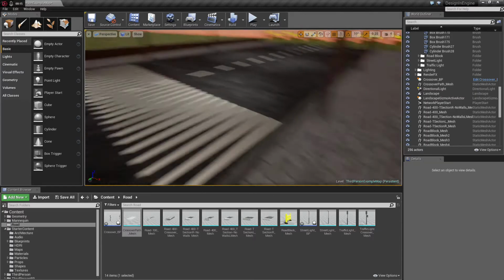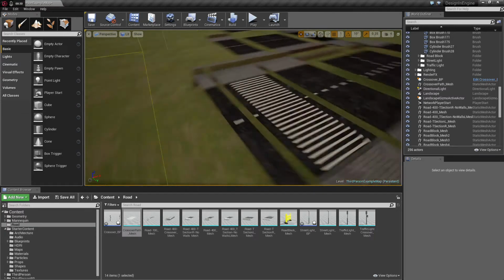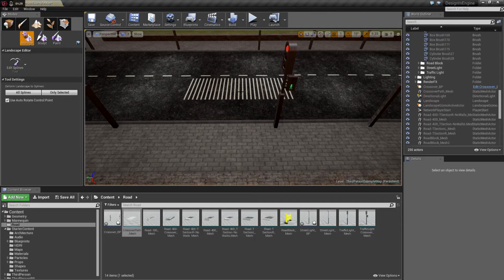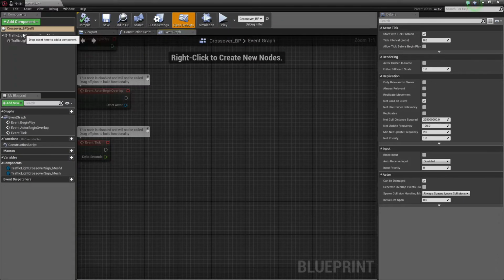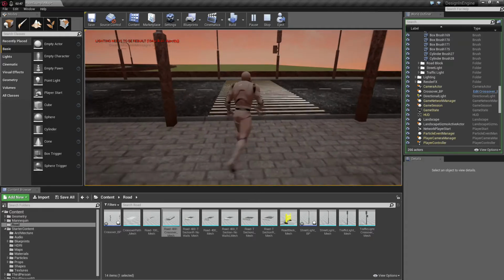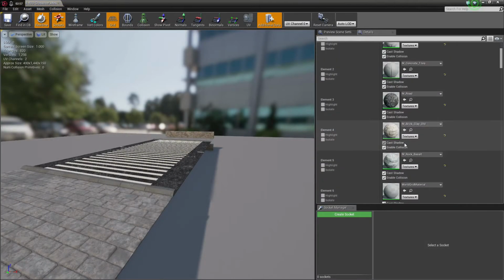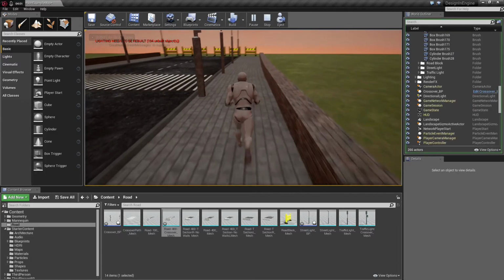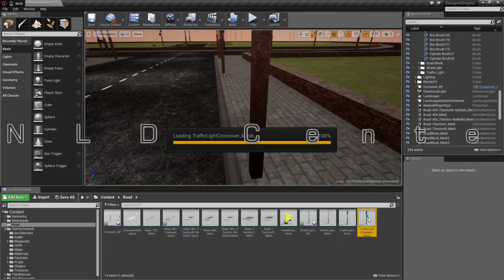Unreal Engine 4.13 - Tutorial - Create Mesh in Engine P11 - Crossover Path and Light 2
This is a serie of tutorial`s about making meshes inside the ue4 engine to use in your game.